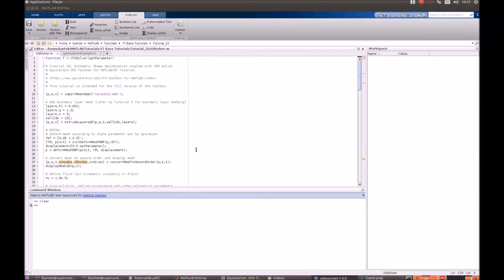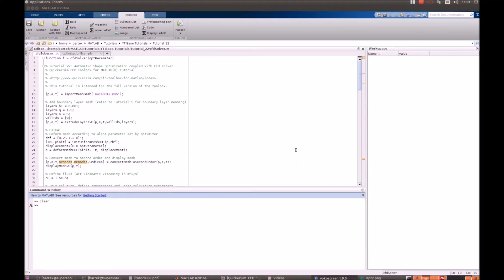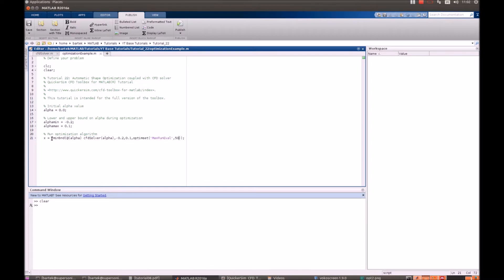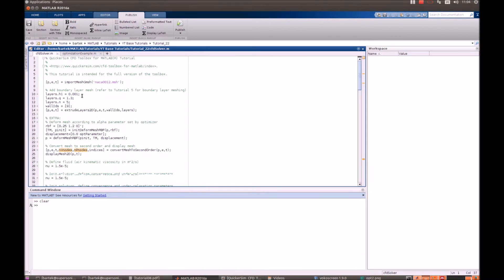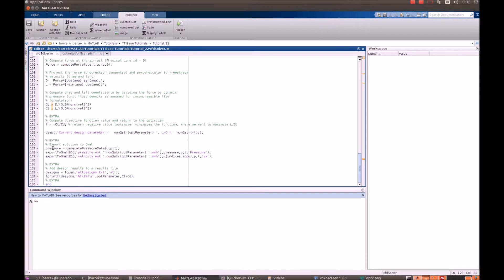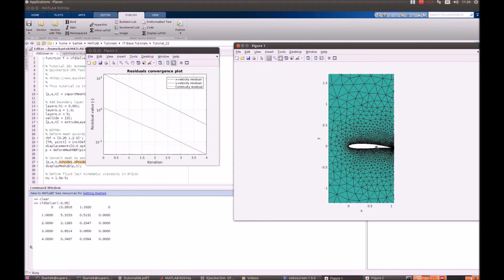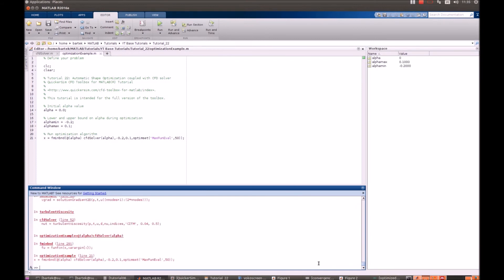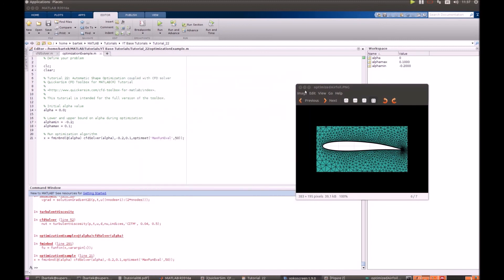CFD Tutorial 22 - Automatic Shape Optimization of an Airfoil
Example of lift-to-drag ratio optimization for aerodynamics. The airfoil profile NACA0012 being deformed to meet the objective function. Simulations performed using the QuickerSim CFD Toolbox for MATLAB®.